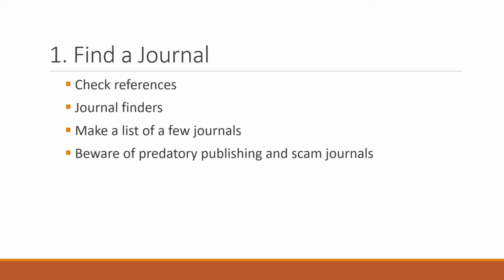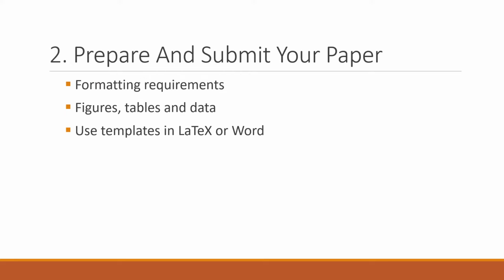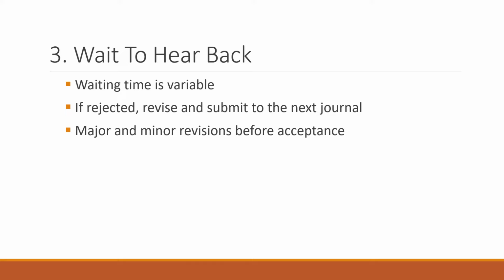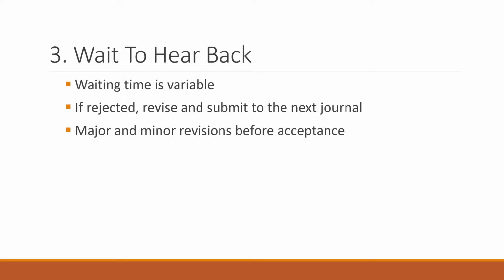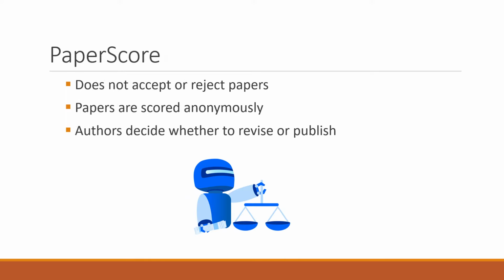How to Publish your Research Paper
This is an introduction to the process of publishing a research paper in a peer-reviewed scientific journal.
The process of publishing a research paper can be intimidating and confusing, especially for first-time authors. This article provides a simple step-by-step guide with tips for each stage of publication, starting when the author has completed a first draft of the paper.